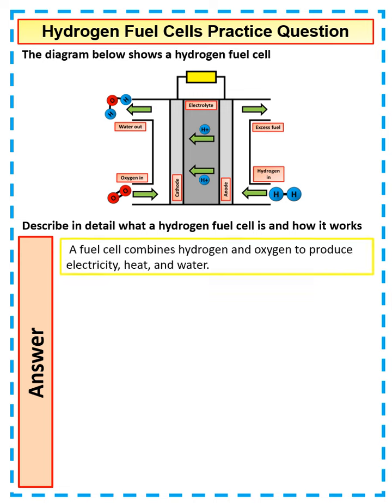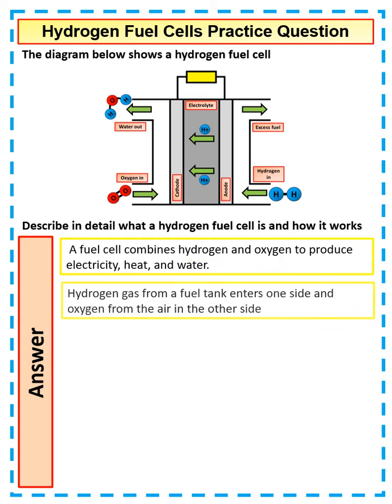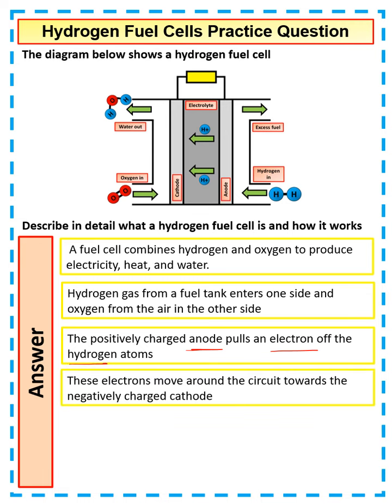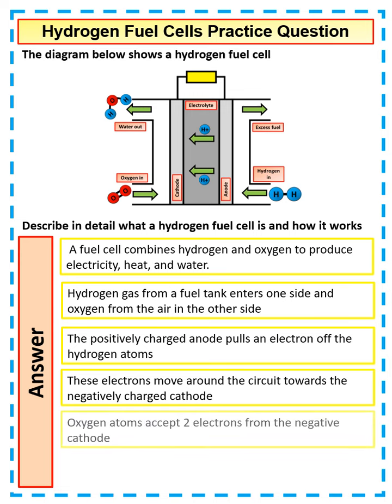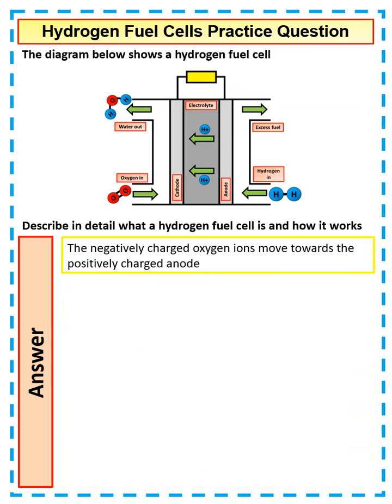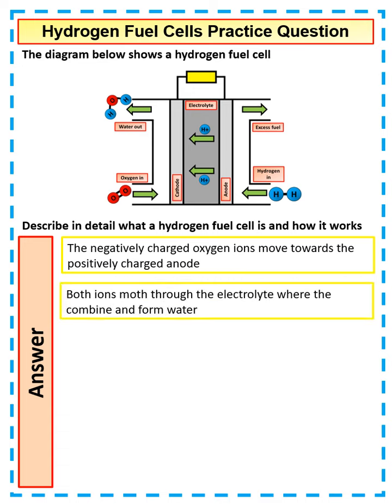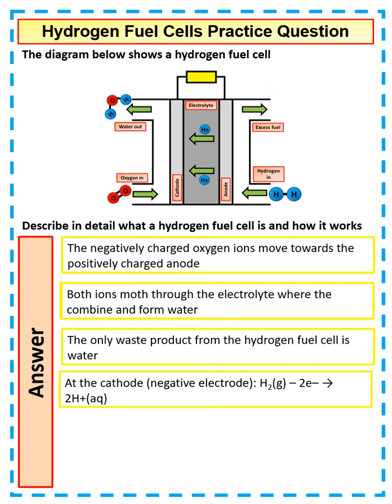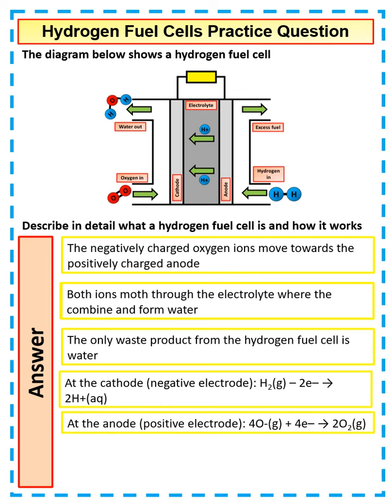Hydrogen Fuel Cells Practice GCSE Chemistry Question